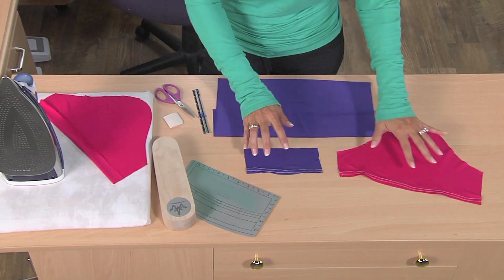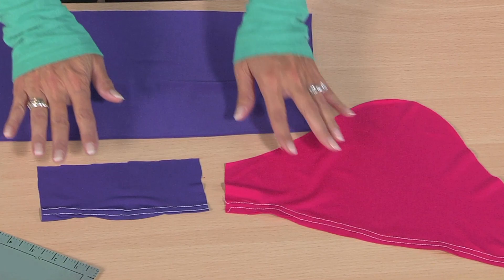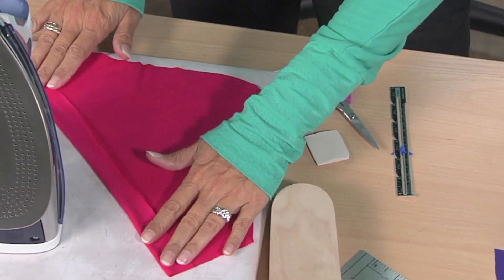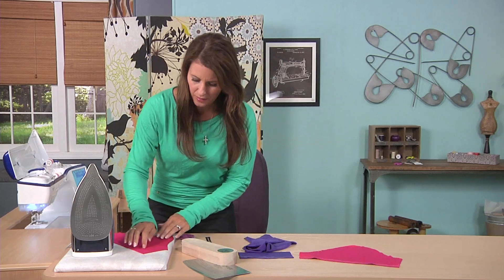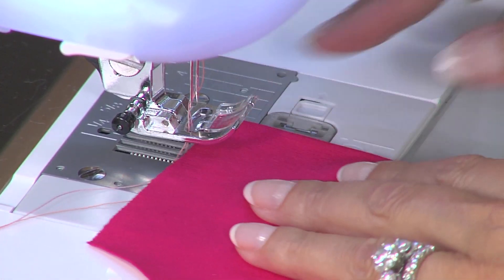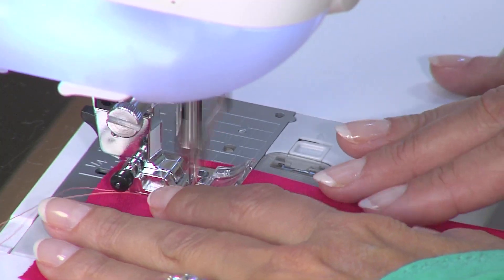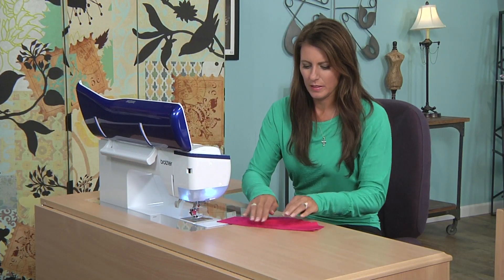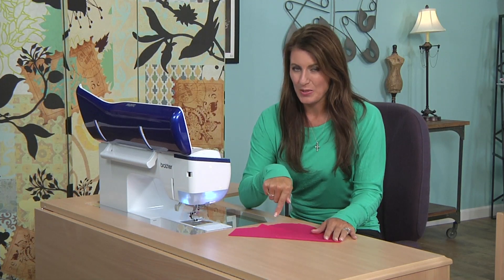Create a perfect hem on It’s Sew Easy with Angela Wolf (1011-2)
Angela Wolf, custom fashion designer, shows how to create a perfect hem. Explore the variety of pathways that lead to sewing. Learn tips and techniques to create professional -looking garments, accessories and home decor. Be inspired by the foremost embroidery, sewing and design experts on the 10th season of It’s Sew Easy.
. You can find more information about the sewing machines used by the experts on It’s Sew Easy